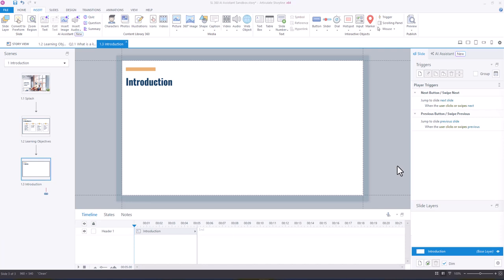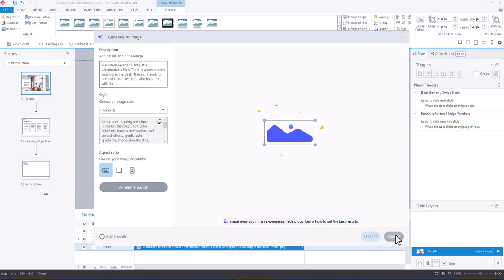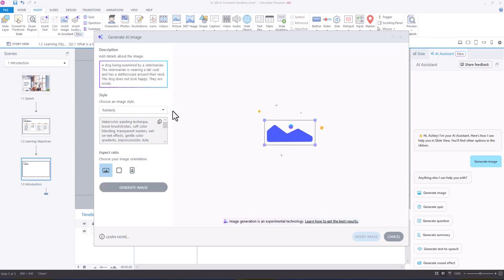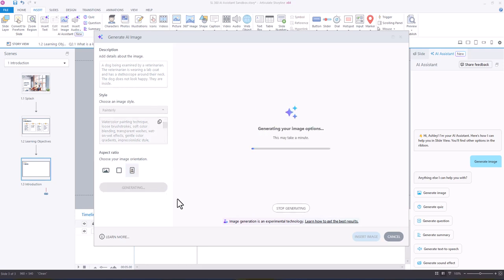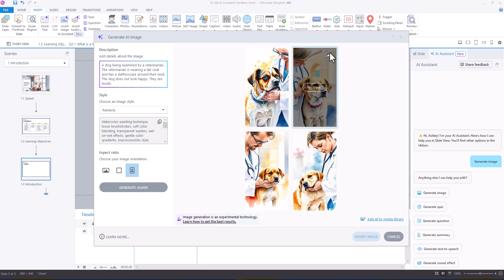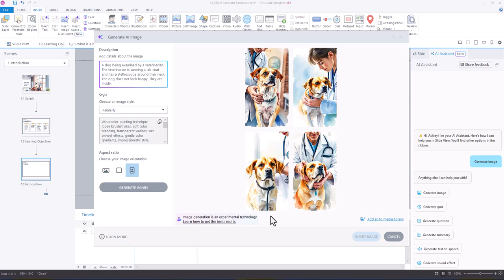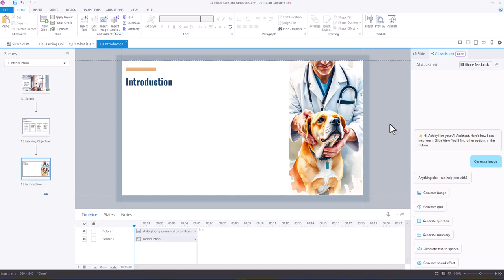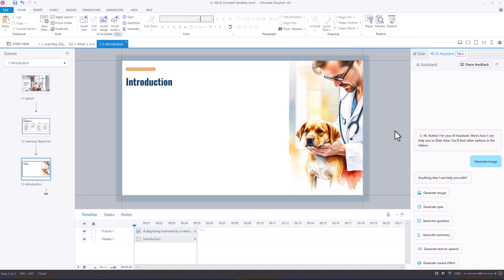Using AI Assistant to Generate Images in Articulate Storyline 360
Sometimes finding just the right image in just the right image style can be tricky. However, the AI Assistant in articulate storyline 360 makes that so much easier. In this video, I'm showing you how I use AI Assistant to help generate a very specific image based on a prompt, and then add any appropriate image generations to my media library.